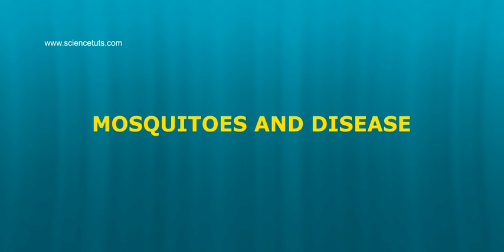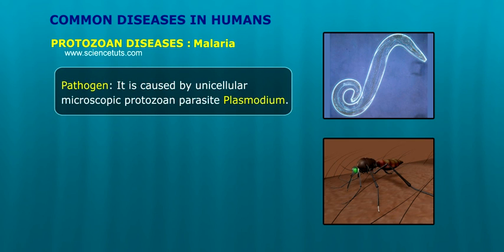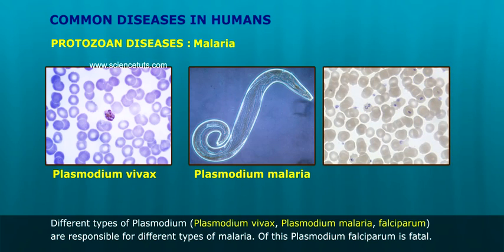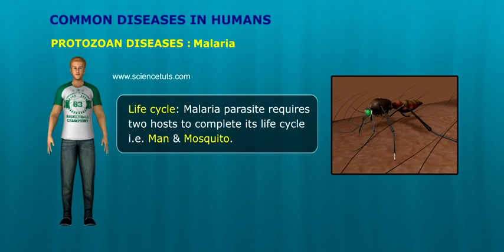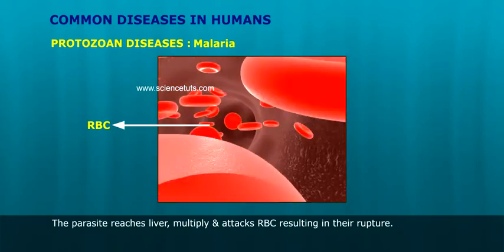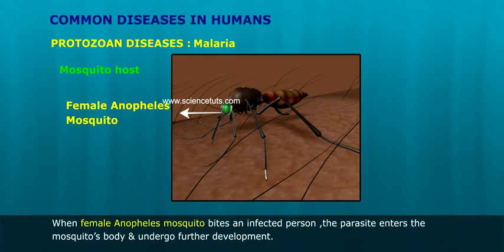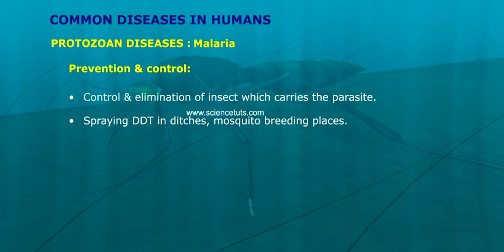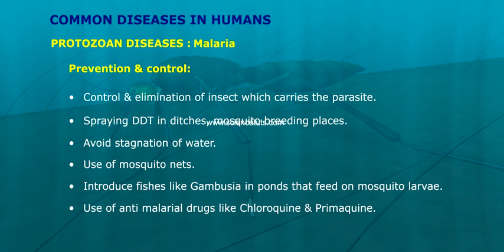MOSQUITOES AND DISEASE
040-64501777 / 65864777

7 Active Technology Solutions Pvt.Ltd. is an educational 3D digital content provider for K-12. We also customise the content as per your requirement for companies platform providers colleges etc . 7 Active driving force "The Joy of Happy Learning" -- is what makes difference from other digital content providers. We consider Student needs, Lecturer needs and College needs in designing the 3D & 2D Animated Video Lectures. We are carrying a huge 3D Digital Library ready to use.

Mosquitoes are considered one of the most dangerous creatures on the planet because of their ability to spread deadly diseases.